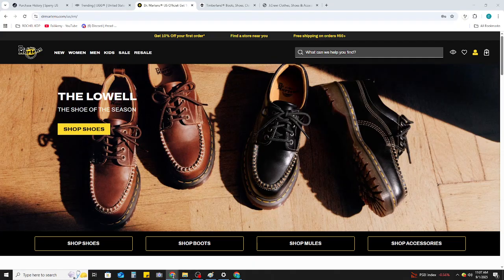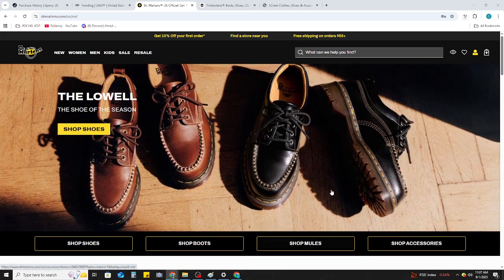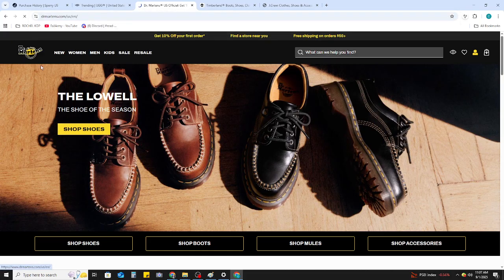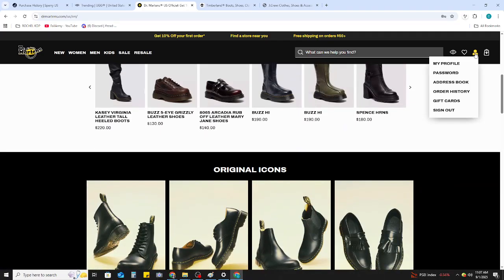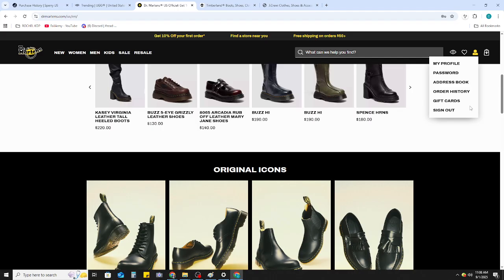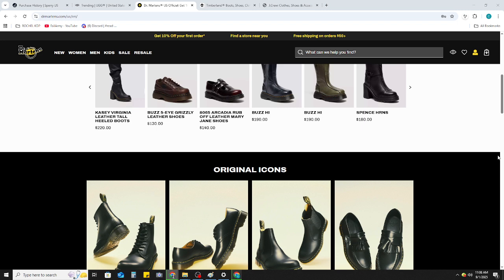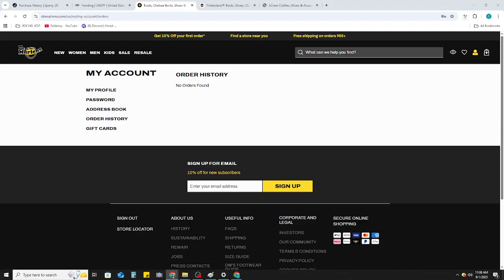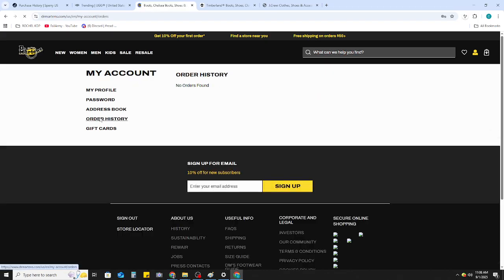How To Check My Orders In Dr. Martens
Just ordered your favorite pair of Dr. Martens boots or shoes and want to know where they are? 🥾👟 This video will walk you through how to check your orders in Dr. Martens online—step by step! Whether you’re waiting for shipping updates, checking delivery status, or reviewing past purchases, this quick guide will make tracking your Dr. Martens orders super simple.

By watching this tutorial, you’ll learn:
✅ How to log in to your Dr. Martens account
✅ How to view your order history & details
✅ How to track your shipping and delivery status
✅ What to do if your Dr. Martens order is delayed or missing

No more guessing where your boots are—get real-time updates with this easy method. Perfect for Dr. Martens fans shopping online in 2025!